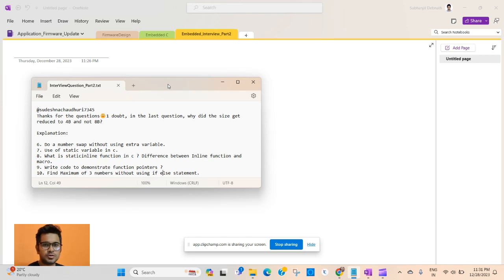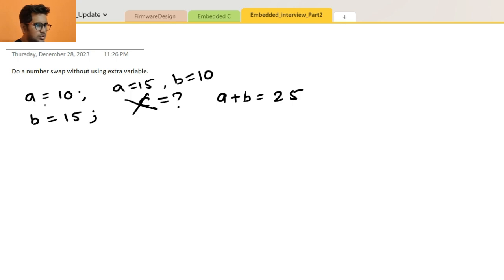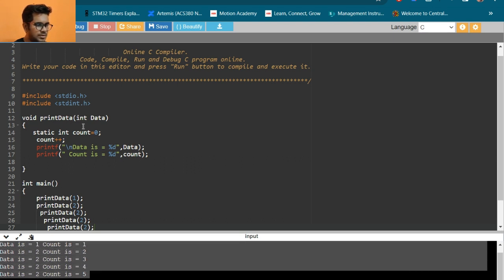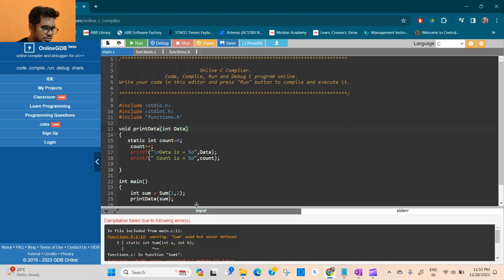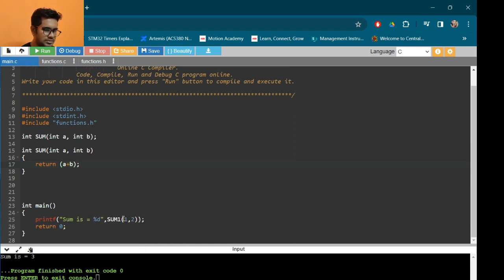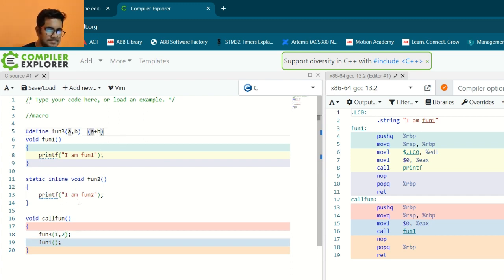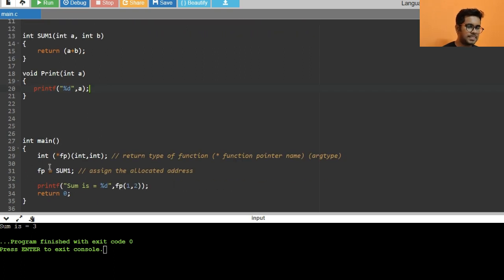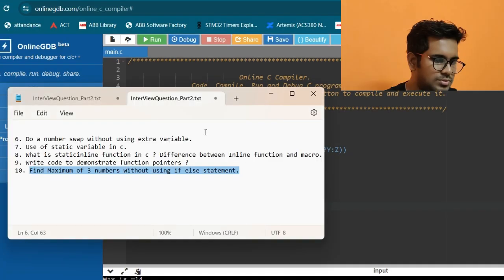Embedded C Coding Interview Questions ||Part 2 ||Firmware developer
This will give you understanding of embedded concepts and Interview questions.